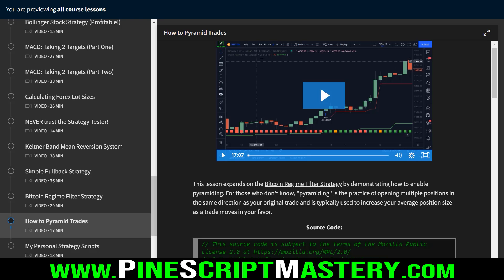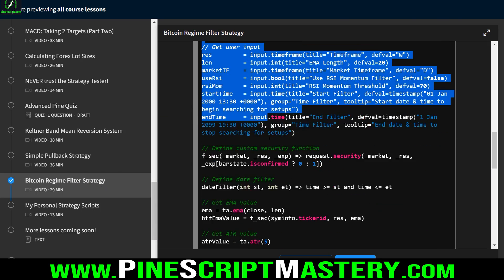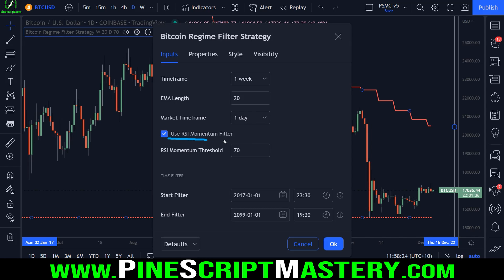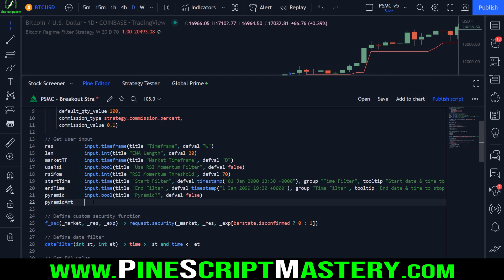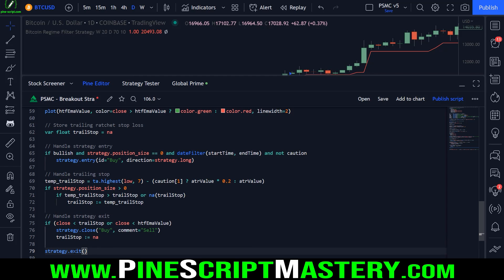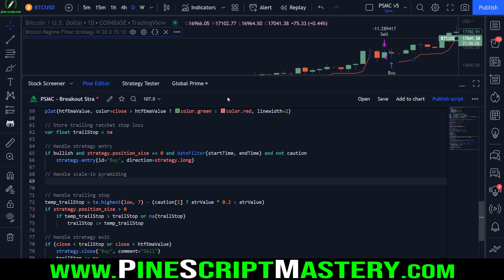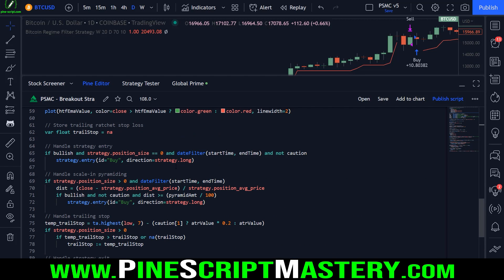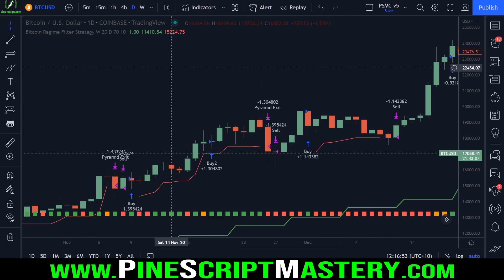How to PYRAMID TRADES in Pine Script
This lesson expands on the Bitcoin Regime Filter Strategy by demonstrating how to enable pyramiding. For those who don't know, "pyramiding" is the practice of opening multiple positions in the same direction as your original trade and is typically used to increase your average position size as a trade moves in your favor.

▼Timestamps▼
00:00 - Intro & Overview
03:00 - How to Enable Pyramiding
04:10 - Trailing Stop Code
05:45 - Adding Pyramid Code
10:53 - Configuring Strategy Settings
14:50 - Separating Pyramid Exit Reasons
16:19 - Summary & Final Thoughts